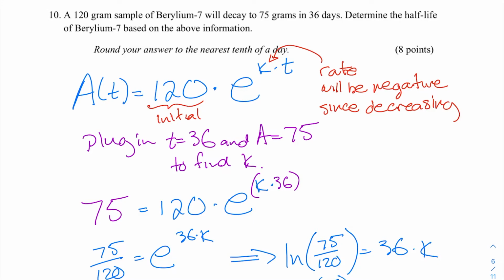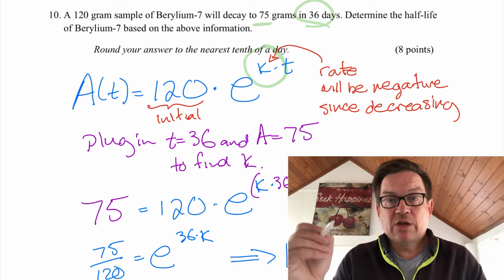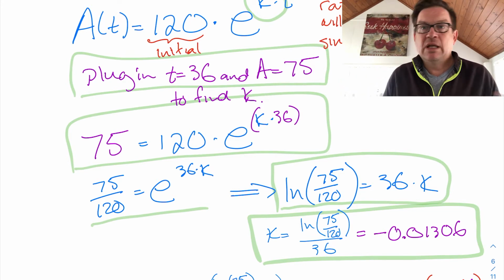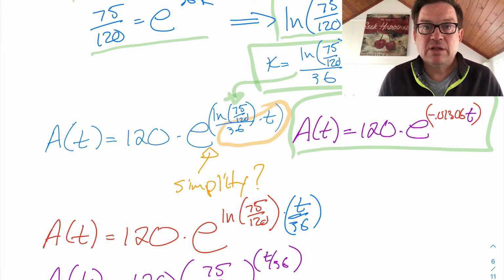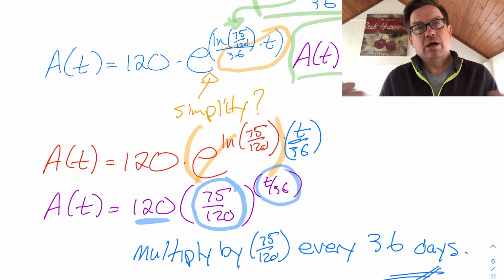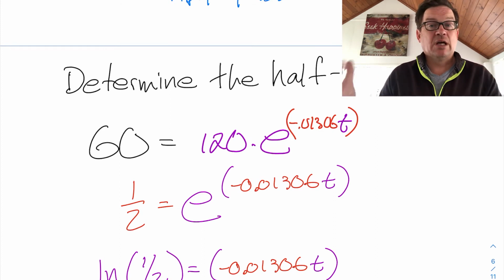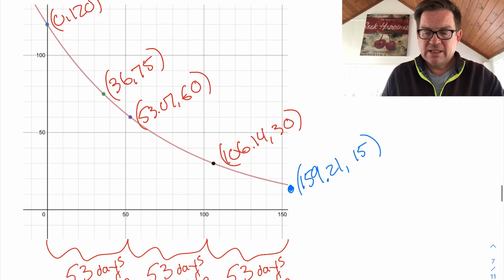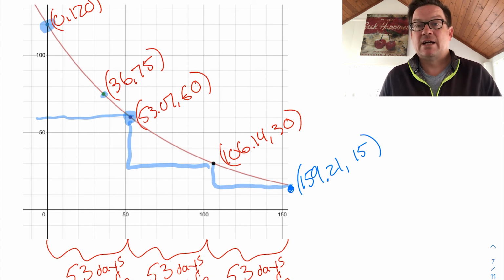Problem 10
Half-Life and Radioactive Decay